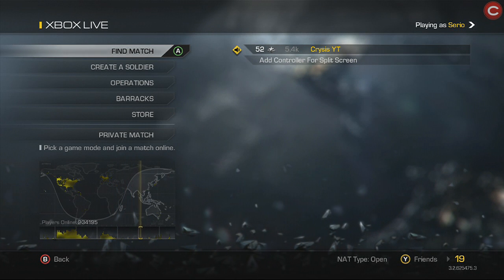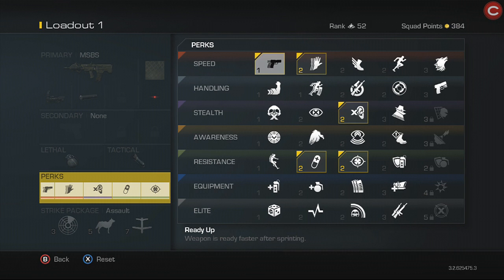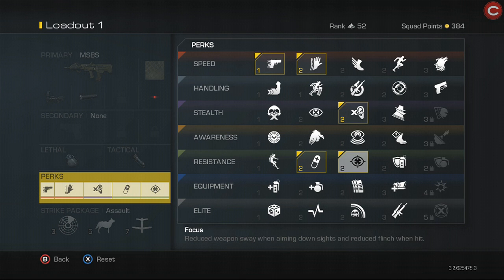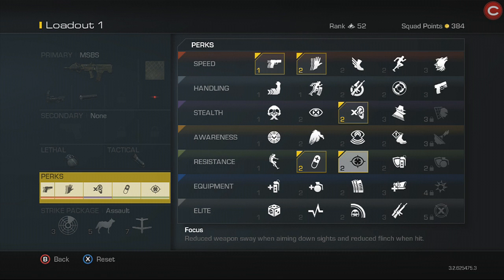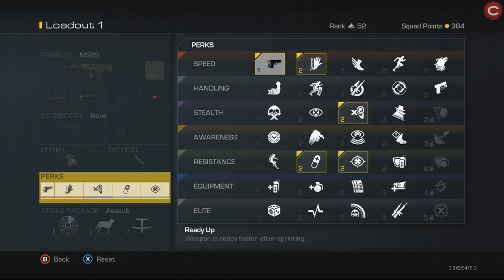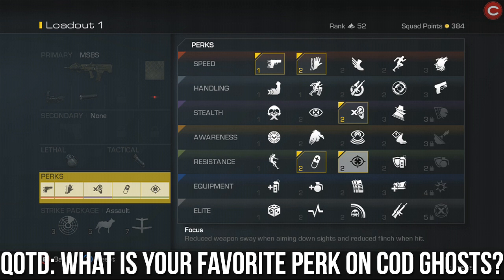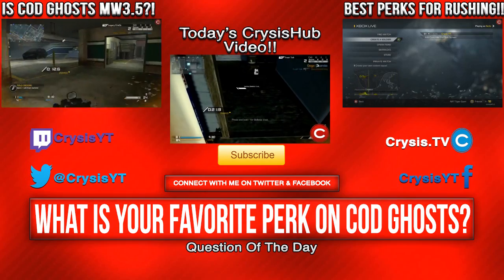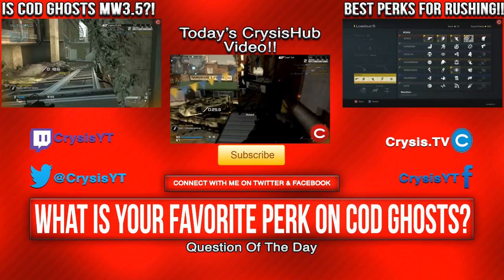The Best Perks For Assault Rifles In Call of Duty Ghosts (The Best Perks For Camping In COD Ghosts)